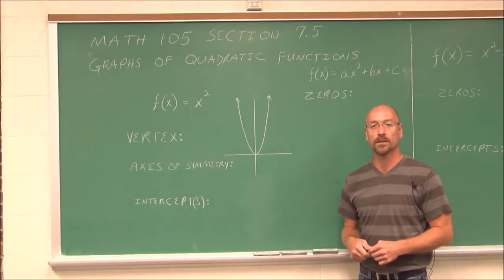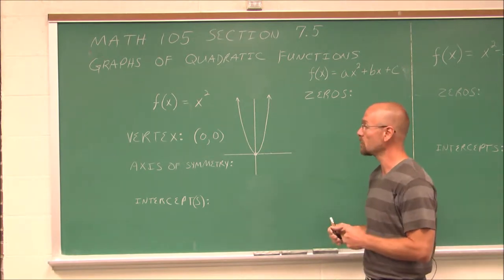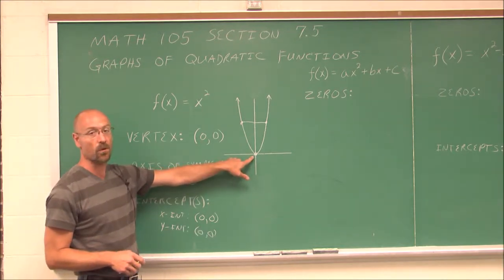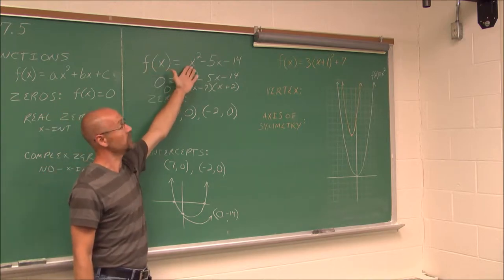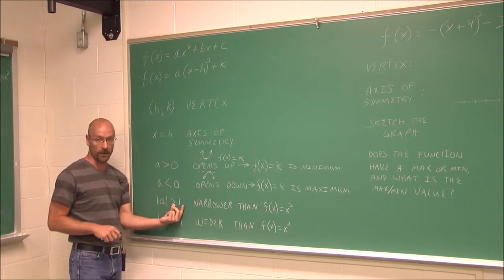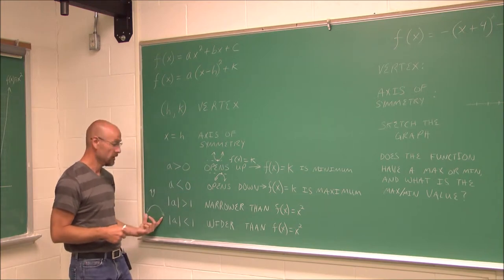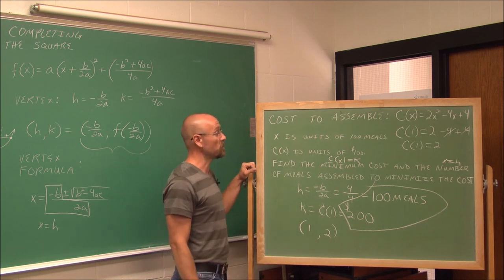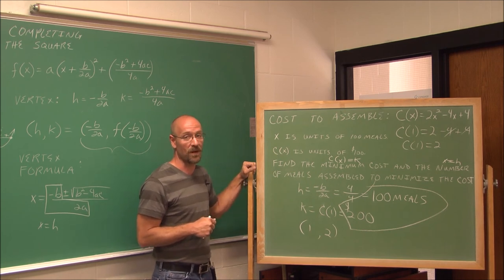MATH105 Section 7.5 Graphs of Quadratic Functions